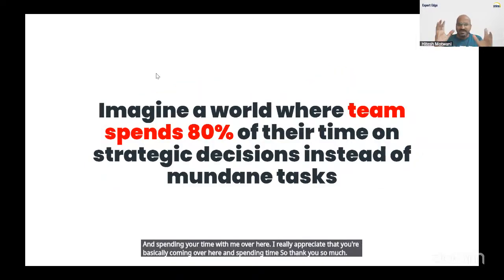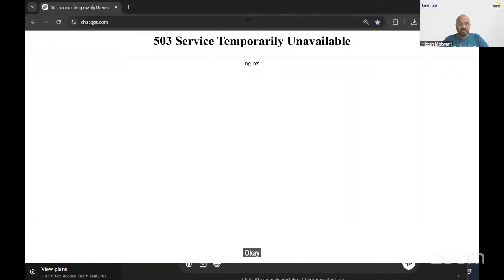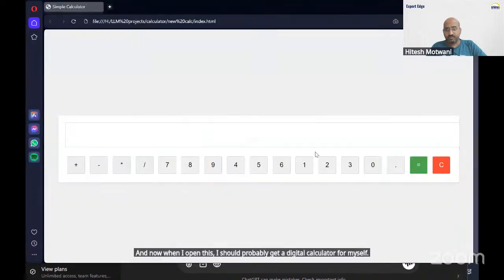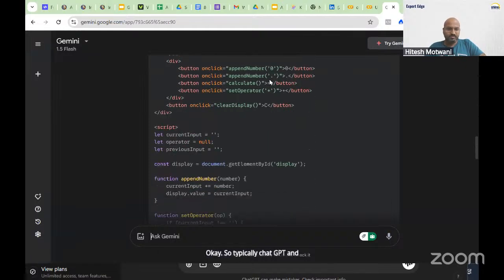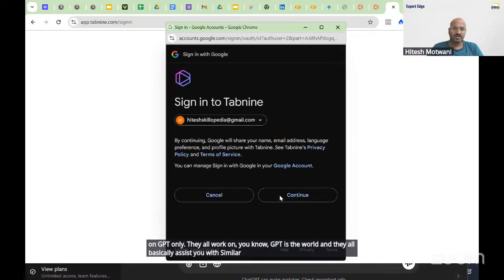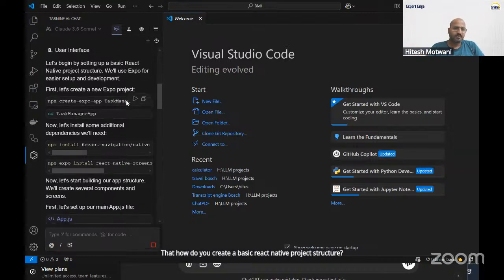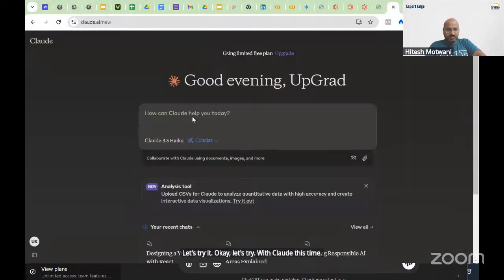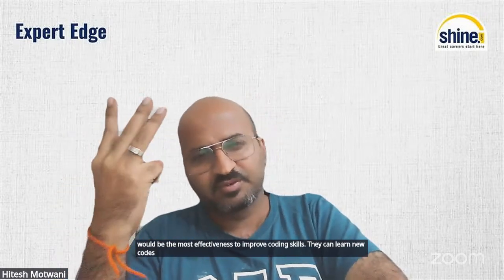Workshop Alert: The Art of AI Coding 🚀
Are you ready to revolutionize your coding skills with the power of AI? 🌟

Join us for an exclusive ExpertEdge Masterclass featuring Hitesh Motwani, a globally acclaimed Generative AI & ChatGPT Trainer! With over 2,00,000 professionals trained worldwide, including top institutions like 7 IIMs and organizations like Twitter, Siemens, and Tata Group, Hitesh brings unparalleled expertise to help you unlock the true potential of AI in coding.

🗓 Date & Time: 5:30 PM - 6:30 PM
💻 Topic: The Art of AI Coding
👨‍🏫 Speaker: Hitesh Motwani

✨ Learn how to seamlessly integrate tools like ChatGPT into your coding workflows.
✨ Discover practical AI techniques for streamlining problem-solving.
✨ Explore strategies to enhance productivity with AI-driven solutions.

Whether you’re a developer, IT professional, or simply an AI enthusiast, this session is packed with actionable insights that can transform the way you work and code.

🎯 Why Attend?
This is your chance to learn from one of the best in the industry and take your coding game to the next level. Don’t miss out!

💡 Reserve Your Spot Now and step into the future of AI-powered coding.